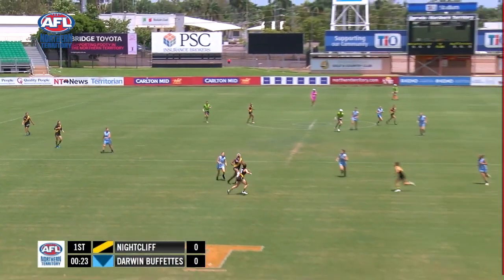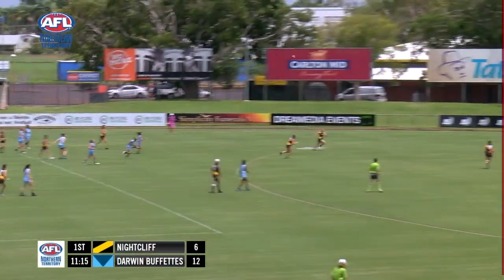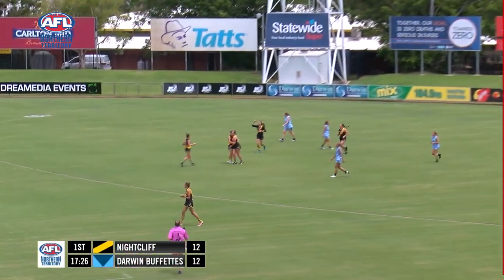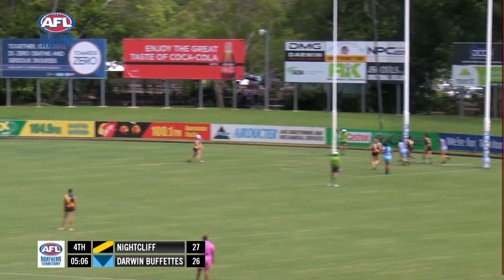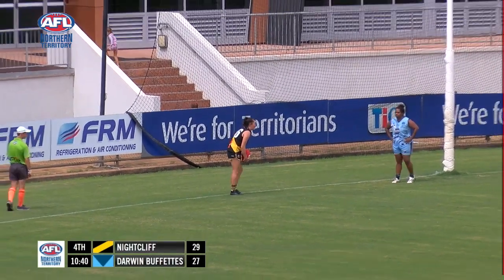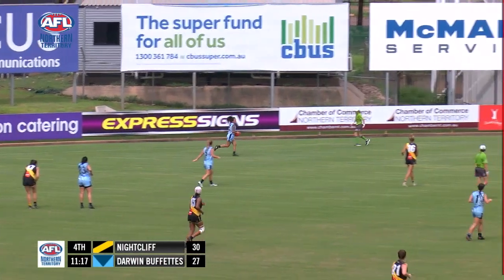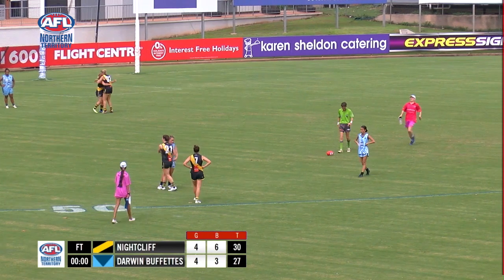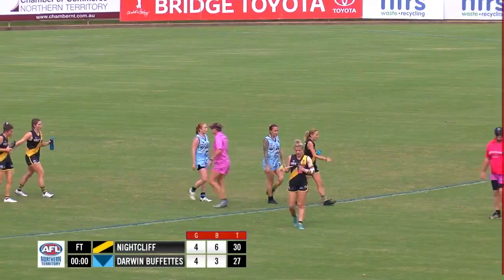2019/20 TIO NTFL Highlights - Round 15: Tigers tough it out to make history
The Nightcliff Tigers Football Club Women's Premier League team made history with a close victory over the Darwin Buffettes in Round 15 registering a fourth consecutive win. The Buffettes didn't go down without a fight, but once the Tigers got a whisker in front, nothing was stopping them. May not be reproduced by any means without the express permission of the rights holder.